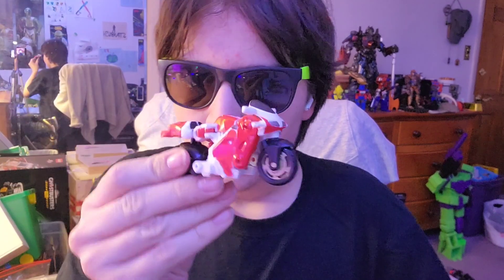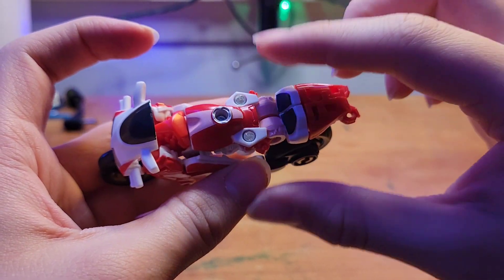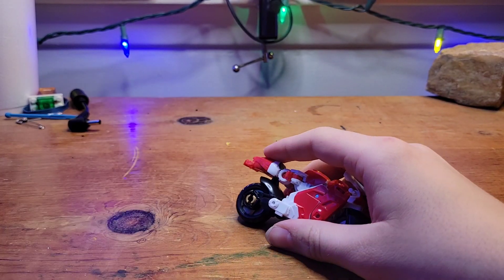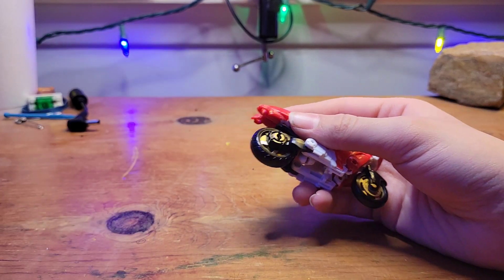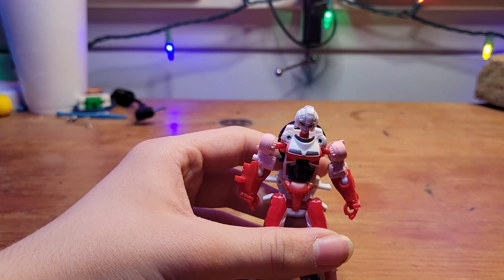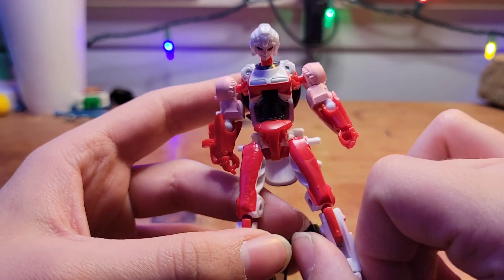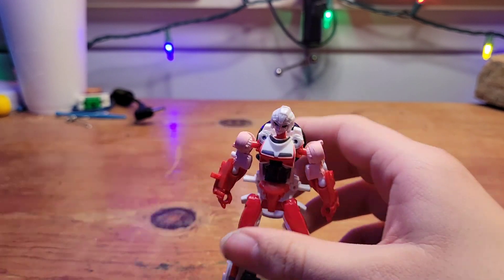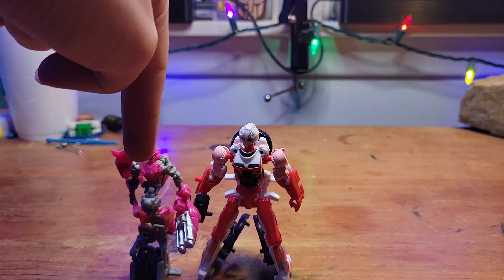Studio Series ROTB Core Class Arcee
A close, indepth look at this pile of shit (SS ROTB Arcee).